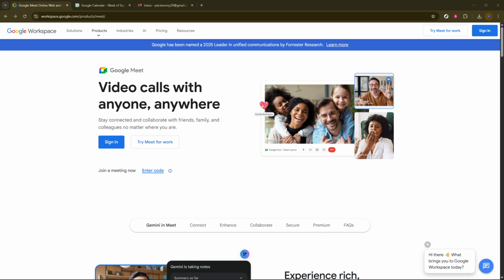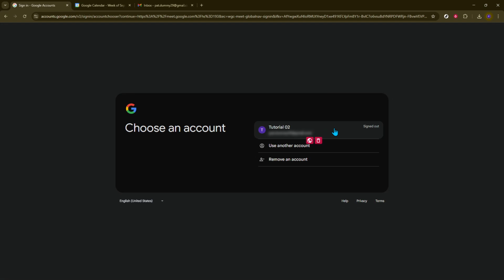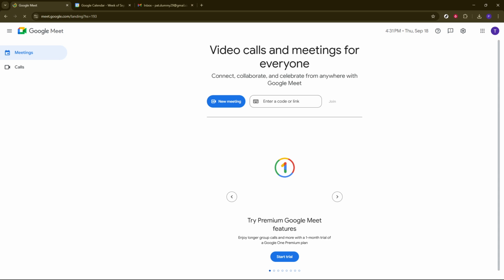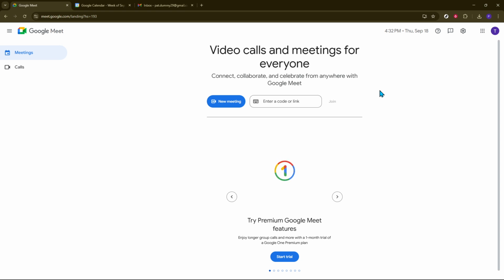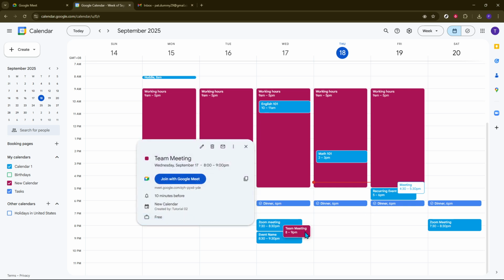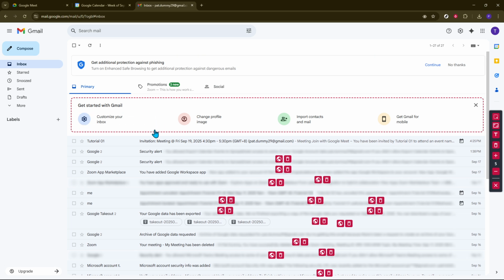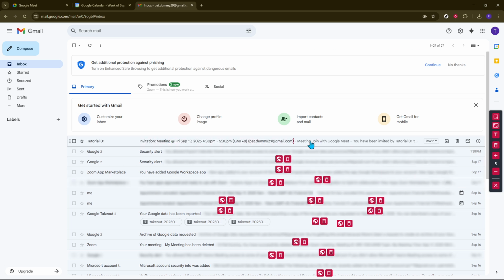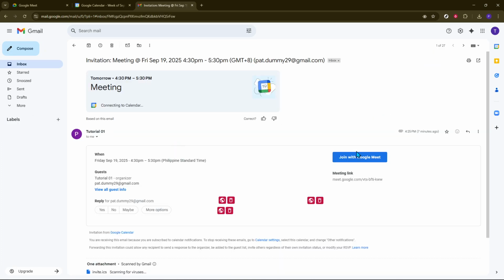How to Join Any Online Class Without a Code in Google Meet 2025 Full Guide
Want to join your online class on Google Meet without entering a code? 🎓💻
This 2025 full guide shows you how to:

✅ Join directly using a teacher’s shared link or Calendar invite
✅ Access classes from your email or Google Calendar
✅ Request to join if you’re not on the allowed list
✅ Save and reuse links for recurring classes

Skip typing codes and join your classes faster with Google Meet!